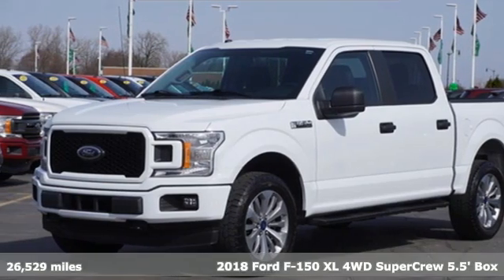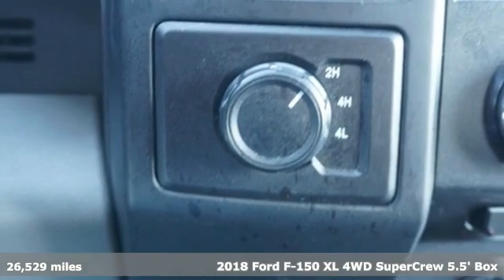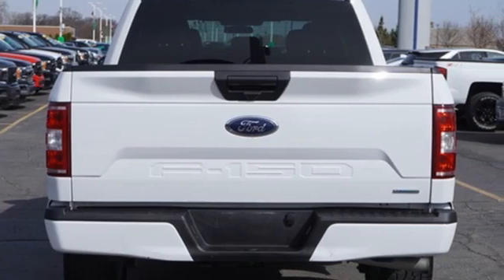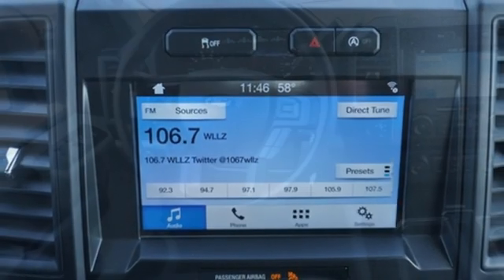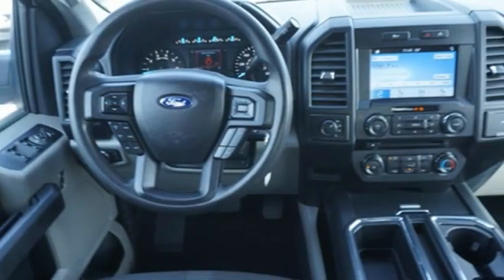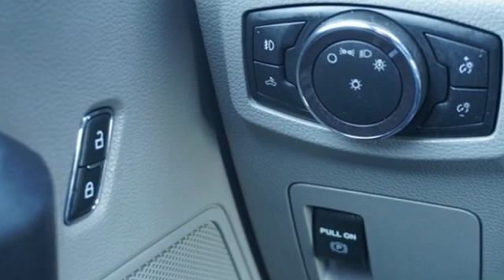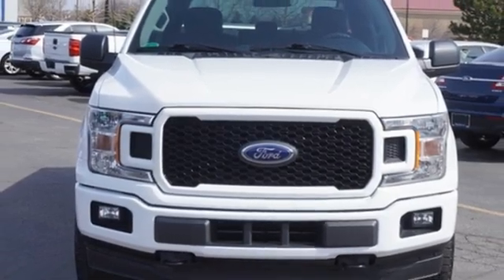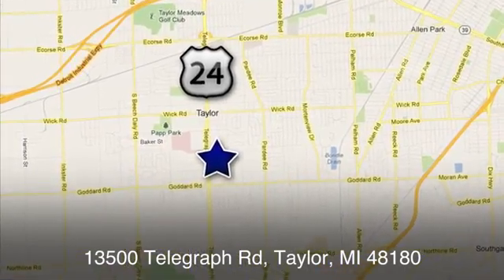Used 2018 Ford F-150 Taylor MI Southgate, MI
Year: 2018
Make: Ford
Model: F-150
Trim: XL
Engine: 2.7L V6 EcoBoost
Transmission: 10-Speed Automatic
Color: White
Interior: Medium Earth Gray
Mileage: 26529
Stock #: U31548
VIN: 1FTEW1EP9JFD68658
WE DELIVER! BUY ONLINE-TEXT-EMAIL-CHAT-PHONE AND WE WILL DELIVER YOUR NEXT VEHICLE TO YOUR DOOR! FROM OUR SALES FLOOR TO YOUR DOOR! IT'S THAT EASY!brbrRecent Arrival! CARFAX One-Owner. Clean CARFAX. 172 Point Inspection performed by Ford Certified Mechanic!

Address:
10725 Telegraph Road